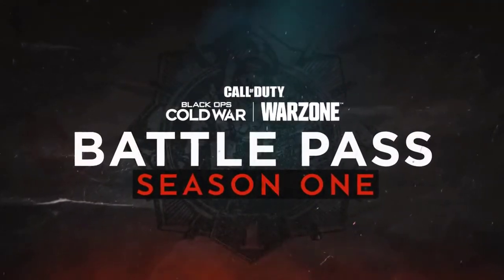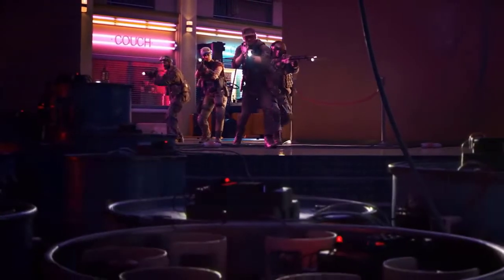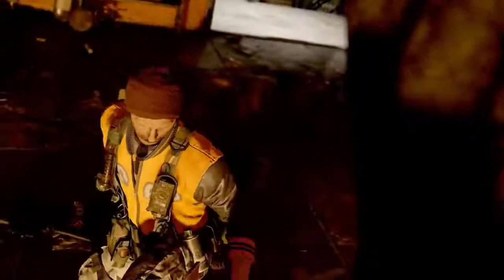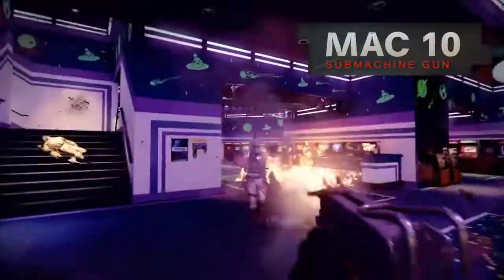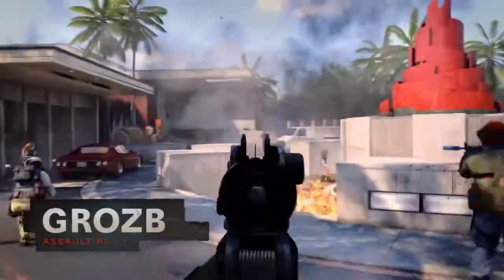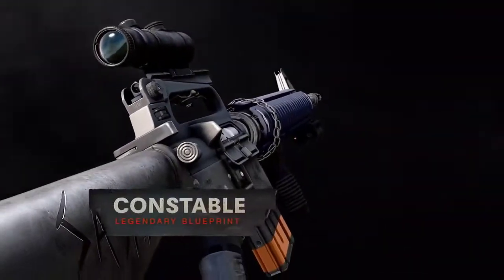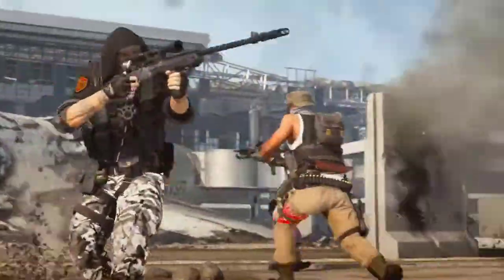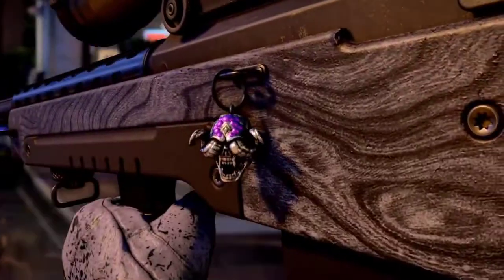Call of Duty: Black Ops Cold War & Warzone - Season One Battle Pass Trailer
This is the Season 1 Battle Pass.
Jump into 100 tactical grade tiers on December 16 in BlackOpsColdWar and Warzone

Rated Mature: Strong Language, Blood and Gore, Drug Reference, Intense Violence, Suggestive Themes